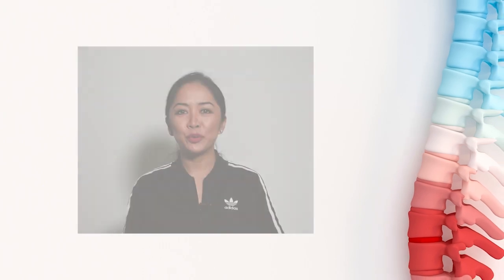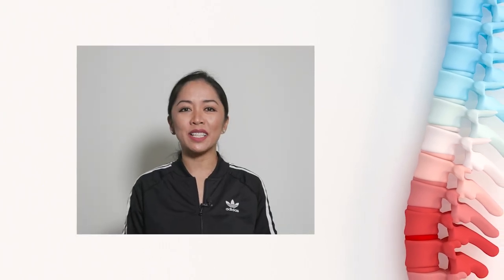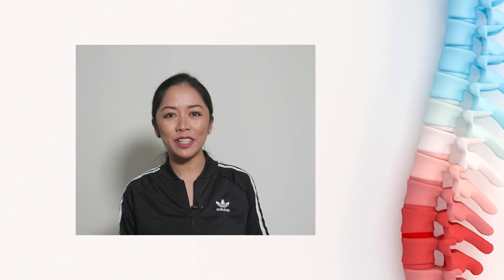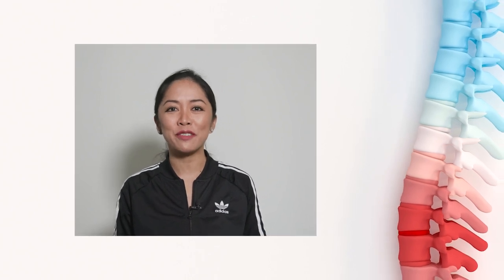How to protect yourself from Corona Virus - simple steps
What is Corona Virus?

Coronaviruses are zoonotic, meaning they are transmitted between animals and people.  Detailed investigations found that SARS-CoV was transmitted from civet cats to humans and MERS-CoV from dromedary camels to humans. Several known coronaviruses are circulating in animals that have not yet infected humans.

Common signs of infection include respiratory symptoms, fever, cough, shortness of breath and breathing difficulties. In more severe cases, infection can cause pneumonia, severe acute respiratory syndrome, kidney failure and even death.

Recommended prevention

Standard recommendations to prevent infection spread include regular hand washing, covering mouth and nose when coughing and sneezing, thoroughly cooking meat and eggs. Avoid close contact with anyone showing symptoms of respiratory illness such as coughing and sneezing.

Recommended links for personal protective equiptment

Oldelf Tactical Heavyweight Balaclava Outdoor Sports Mask

Disposable Respirator Face Breathing Safety Face Masks - Dust & And Clean Air Filter - Non-Toxic Dust, Pollen, Sawdust, Pollution, Smoke, Garage Dust And General Household Dust (10ct Box)

N95 Respirator MASK 95% Filter Efficiency Level for TB Exposure Control 2 Masks

Video edited by: Visualcinematic Films